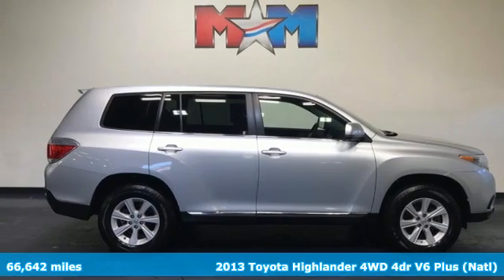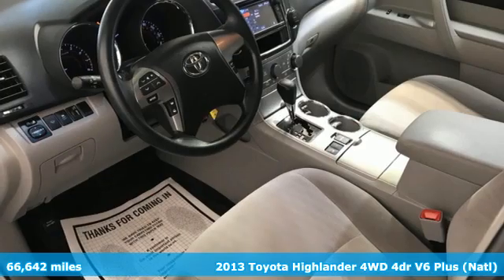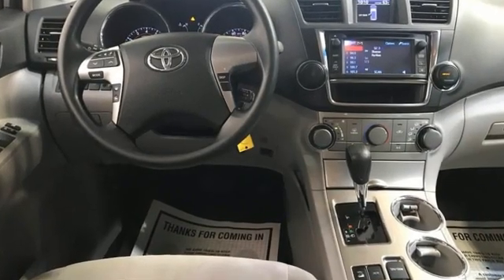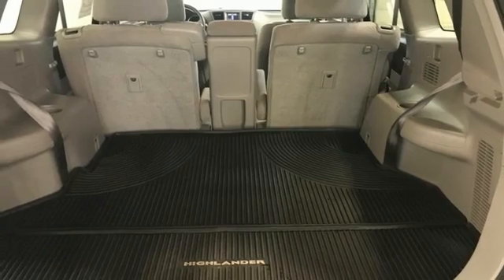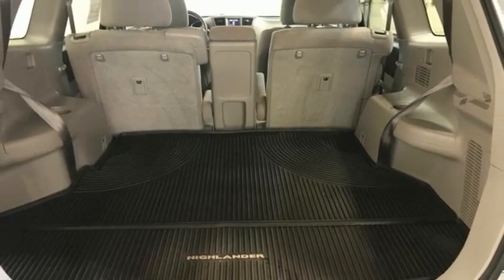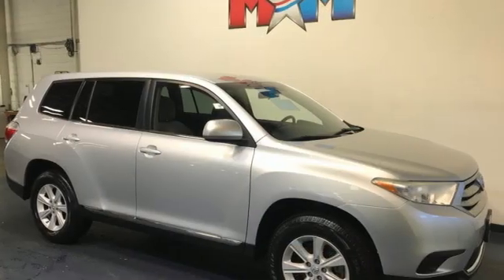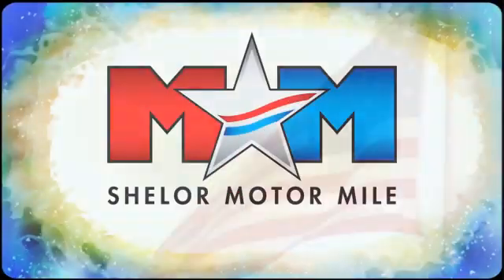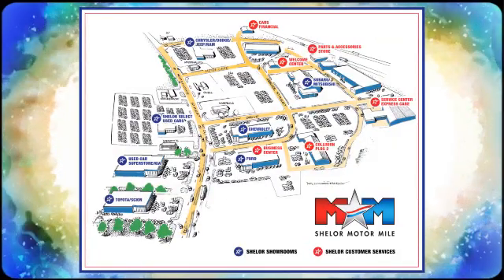Used 2013 Toyota Highlander Christiansburg VA Blacksburg, VA P61344 - SOLD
Year: 2013
Make: Toyota
Model: Highlander
Trim: Sport Utility
Engine: 3.5L V6 Cylinder Engine
Transmission: 5-Speed A/T
Color: Classic Silver Metallic
Interior: Gray
Mileage: 66642
Stock #: P61344
VIN: 5TDBK3EH1DS234699
Nice, LOW MILES - 66,642! Highlander trim, Classic Silver Metallic exterior and Gray interior. 3rd Row Seat, iPod/MP3 Input, Bluetooth, CD Player, COLD WEATHER PKG, Alloy Wheels, 4x4, Serviced here, Originally bought here. READ MORE!br /br /KEY FEATURES INCLUDEbr /Third Row Seat, 4x4, iPod/MP3 Input, Bluetooth, CD Player, Aluminum Wheels. Rear Spoiler, MP3 Player, Rear Air, Keyless Entry, Privacy Glass. br /br /OPTION PACKAGESbr /COLD WEATHER PKG windshield wiper de-icer, heated exterior mirrors. Toyota Highlander with Classic Silver Metallic exterior and Gray interior features a V6 Cylinder Engine with 270 HP at 6200 RPM*. Serviced here, Originally bought here br /br /EXPERTS ARE SAYINGbr /Edmunds.com's review says The 2013 Toyota Highlander is an excellent choice for a do-all family vehicle.. br /br /WHY BUY FROM USbr /At Shelor Motor Mile we have a price and payment to fit any budget. Our big selection means even bigger savings! Need extra spending money? Shelor wants your vehicle, and we're paying top dollar! br /br /Tax DMV Fees & $597 processing fee are not included in vehicle prices shown and must be paid by the purchaser. Vehicle information and equipment is based off standard equipment as decoded from VIN and may vary from vehicle to vehicle.br /